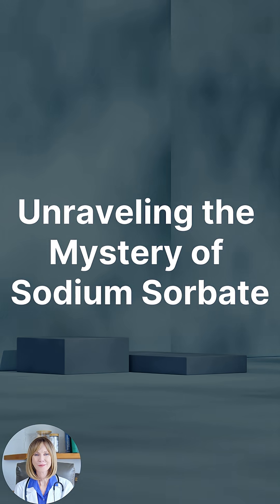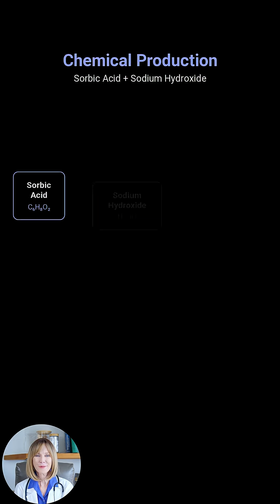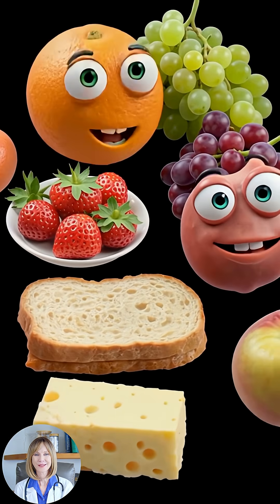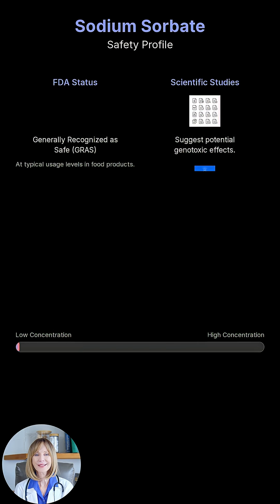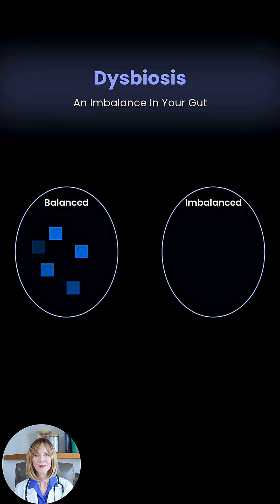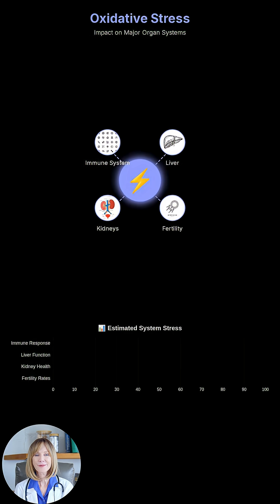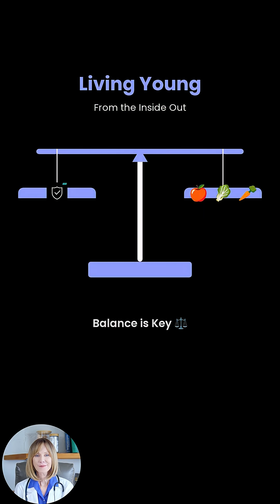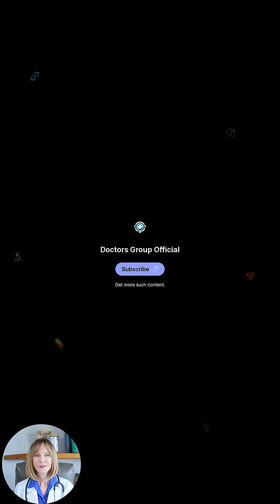Sodium Sorbate: Hidden Preservative Danger for Your Cells?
Sodium Sorbate (E201) is a lesser-known food preservative that’s recently drawn attention in the health and longevity world. In this video, we uncover what Sodium Sorbate is, why it’s used, and what the latest science says about its safety.
You’ll learn:
1. What Sodium Sorbate is and how it’s used in food & cosmetics
2. Why it’s banned as a food additive in the EU
3. Potential risks: DNA damage, allergies & long-term health effects
4. How to identify and avoid Sodium Sorbate in your daily life
5. Safer alternatives to consider for a longevity-focused lifestyle